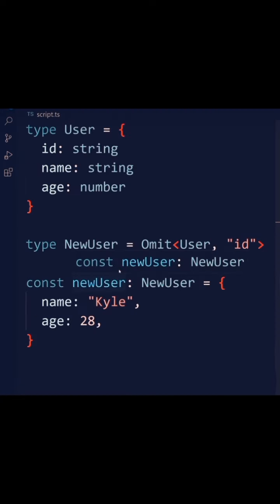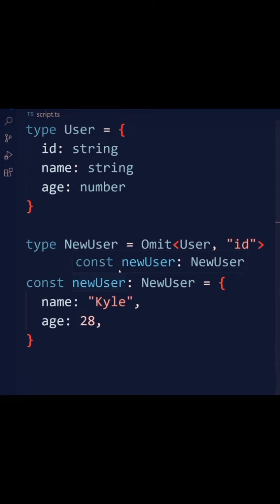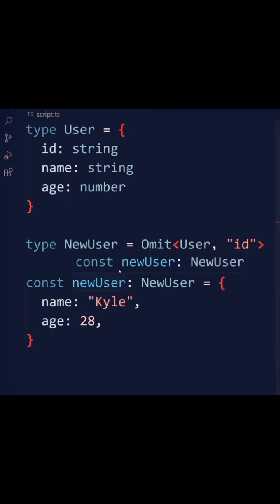Omit / Pick are one of the best features in Typescript